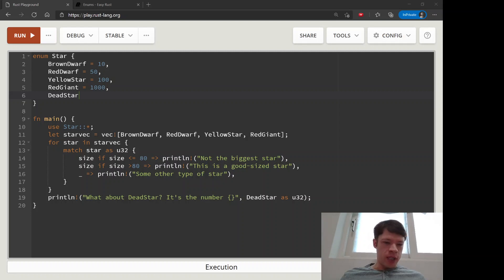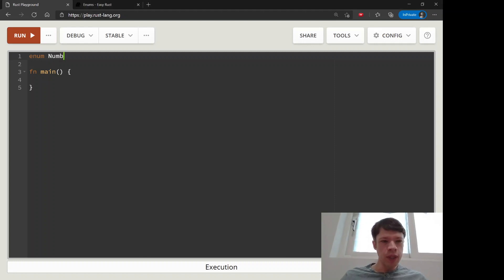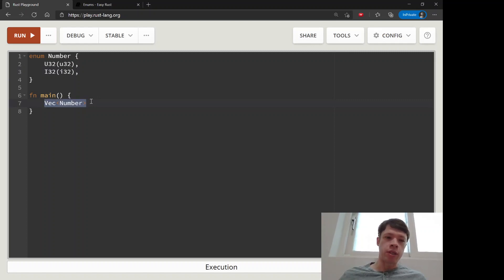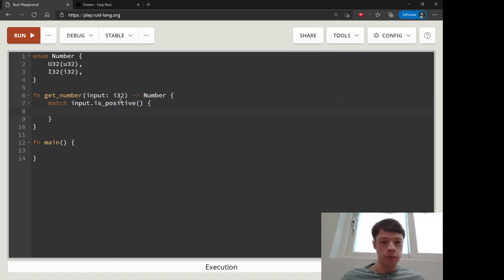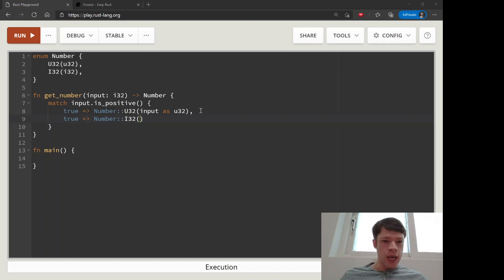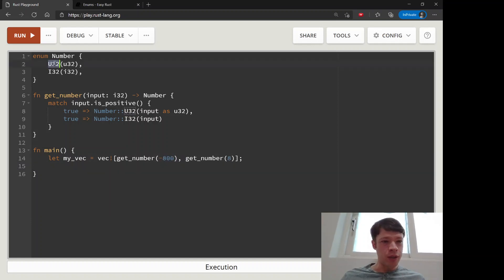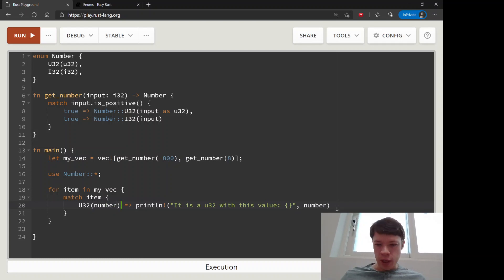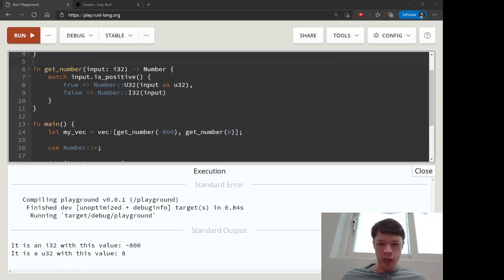Easy Rust 031: Enums part 4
Using enums to acess multiple types even in Vecs, arrays, etc. From this chapter: